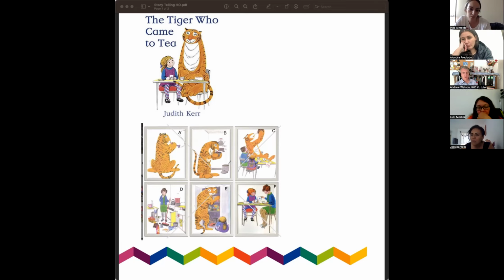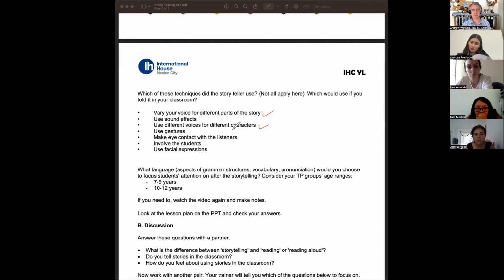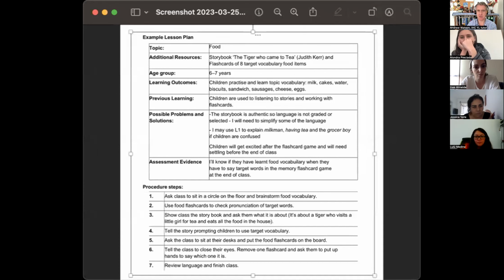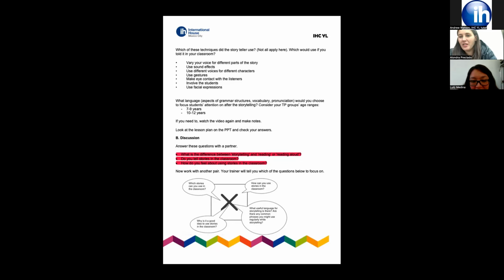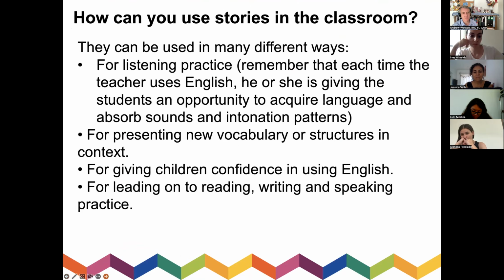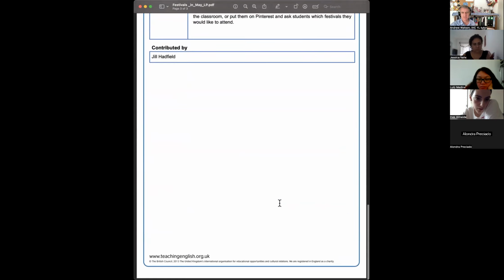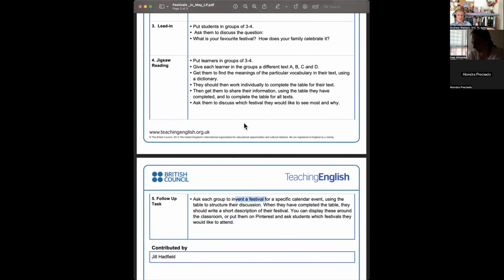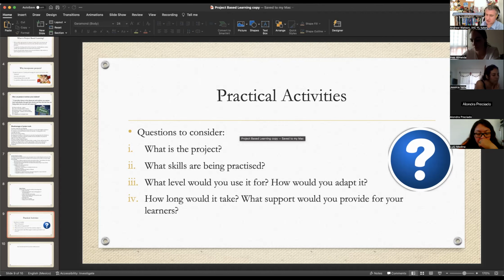Story telling as a context, Project based learning